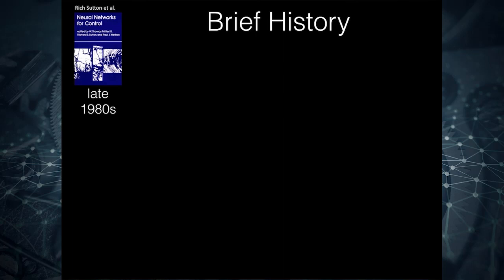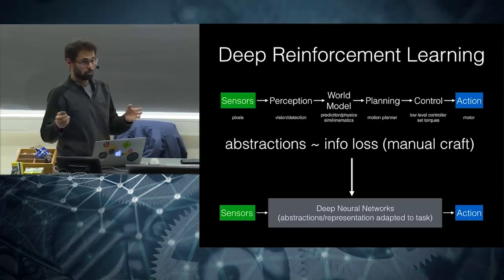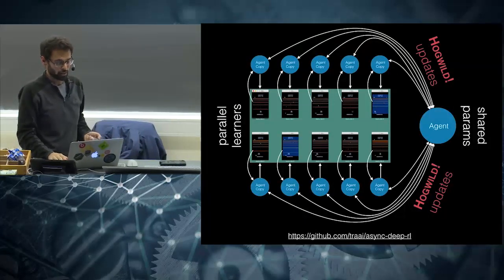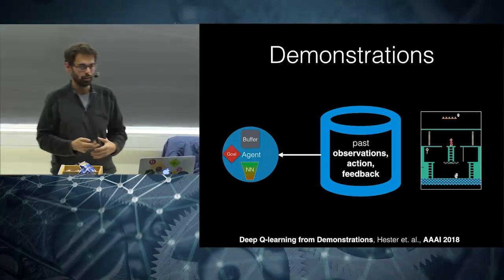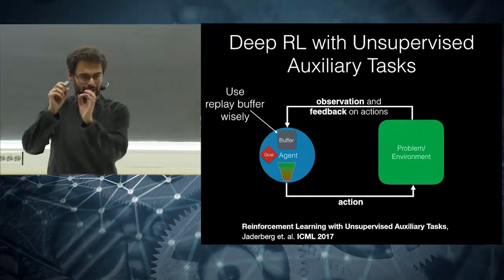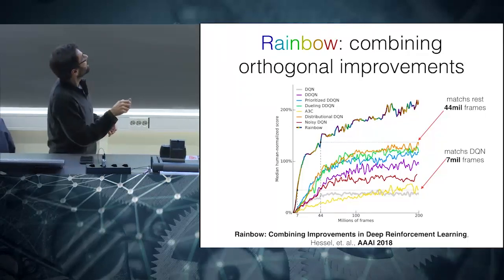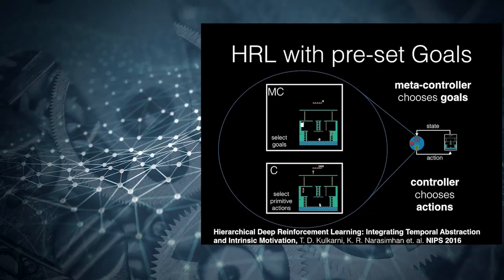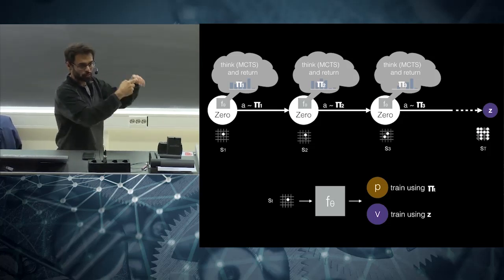Telenor Research Lecture: Deep Reinforcement Learning, NTNU Trondheim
In this lecture, Arjun Chandra from Telenor Research introduces deep reinforcement learning (deep RL) and attempts to draw a broad and intuitive picture of the field as it stands. The historical development of the field is examined, building up to current frontiers.

One aim of this lecture is to spread awareness of current advances and some of the key technical challenges towards scaling deep RL methods to real world control/sequential decision making problems.